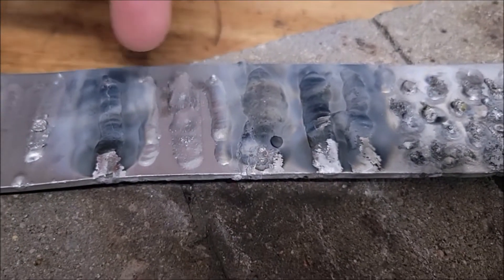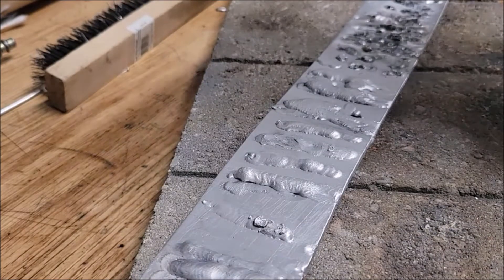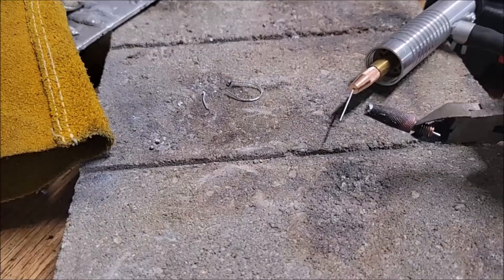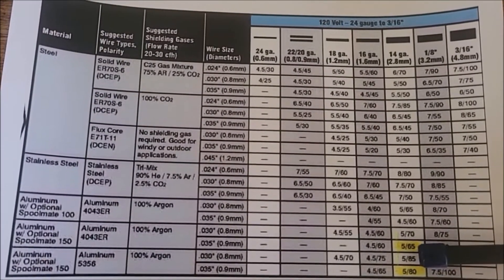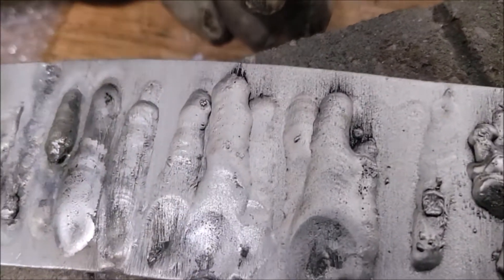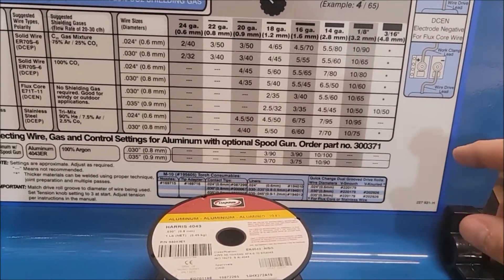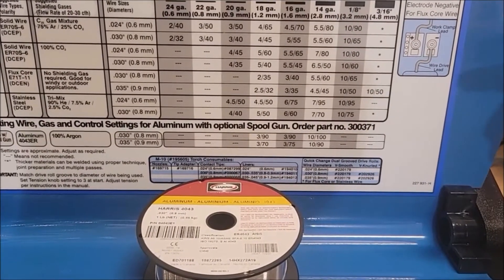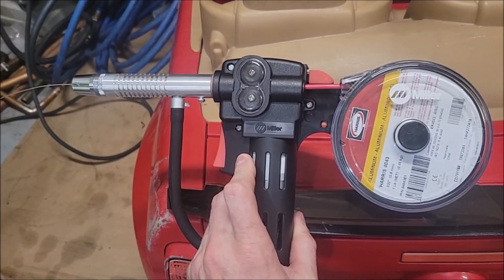Miller spoolmate 100 aluminum DC Mig welding 4043 & 5356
Run through of the Millerspoolmate 100 with 4043 and 5356 on a Millermatic 140 with autoset. Gas is 100% Argon.